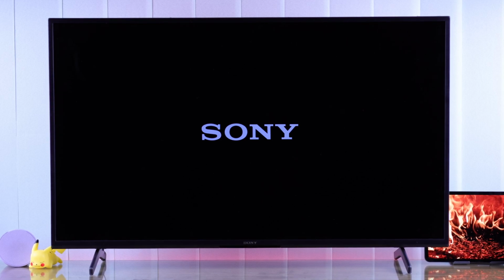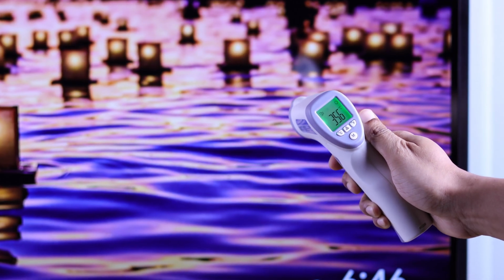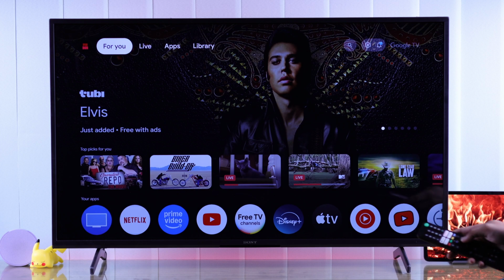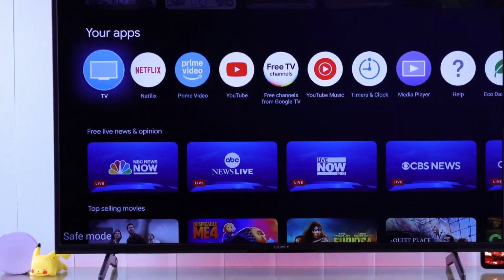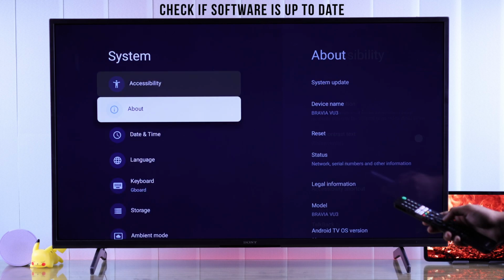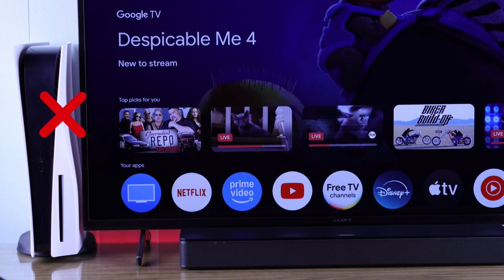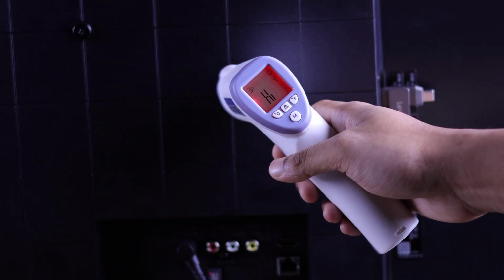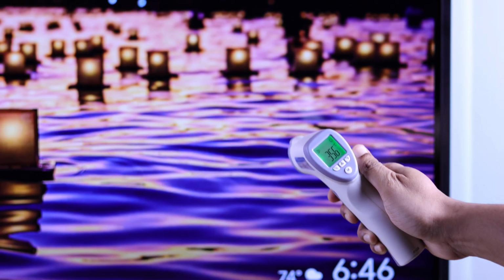How to Fix Overheating on Sony Google TV!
Your Sony Bravia Smart 4K Google TV Overheating is causing performance issues, like shutting down at random, lagging, and more, so do you want to stop it? Wondering why your Sony Google TV getting too hot, and what is the best way to fix the heating problem? Then you’ve come to the right video.

In this video, the Fix369 Team will show you 5 straightforward solutions to resolve the overheating problem on Sony Bravia Google TV effectively.

0:00 Why Sony Google TV is Overheating?
0:26 Solution 1: Cold Boot Sony Google TV
0:43 Solution 2: Boot in Safe Mode to check the Installed App
1:33 Solution 3: Check for Pending Update and remove the USB/HDMI Device
1:53 Solution 4: Check Ventilation and Power Cable/Source
2:29 Solution 5: Factory Reset Sony Google TV